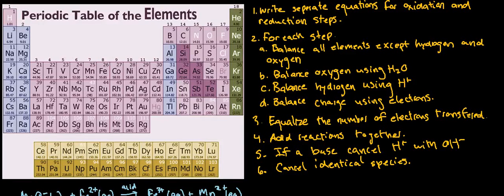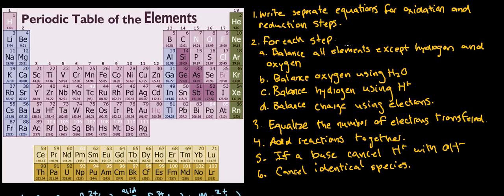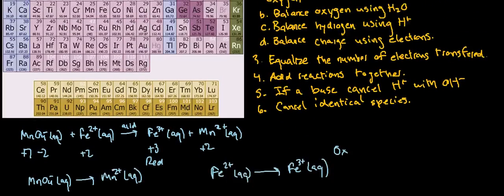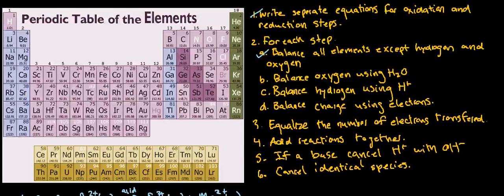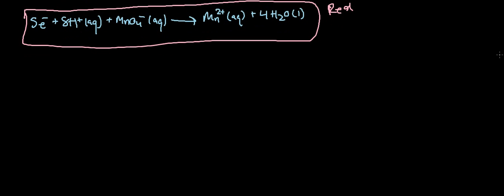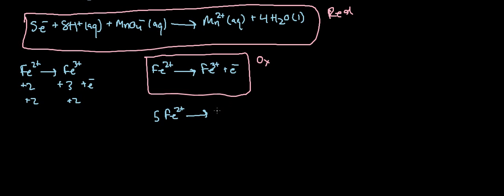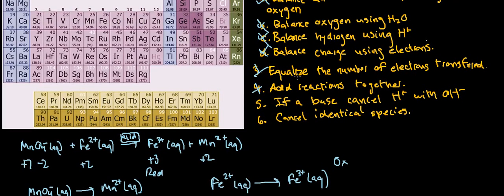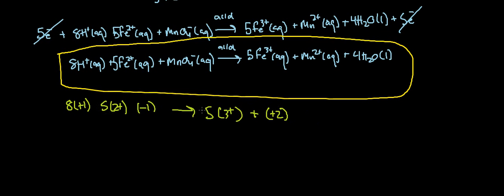Balancing Oxidation-Reduction Equations